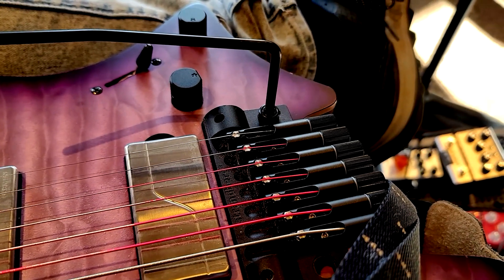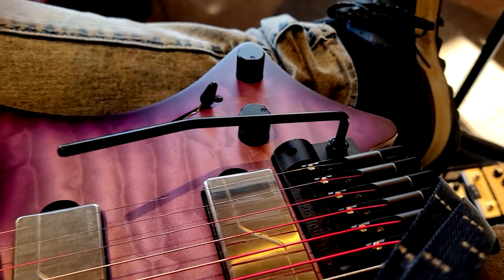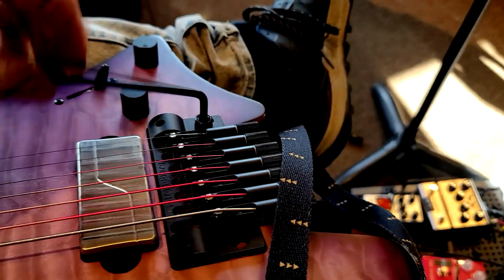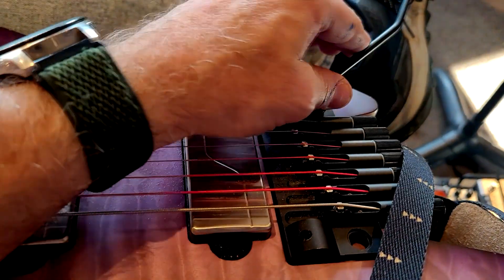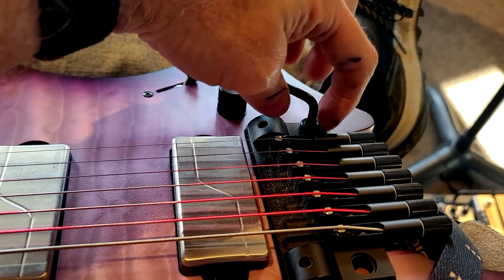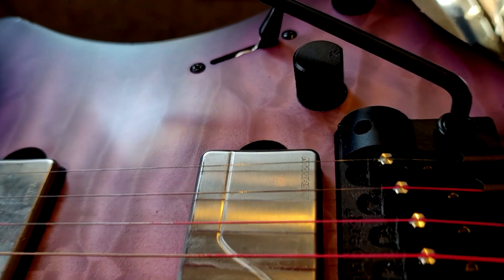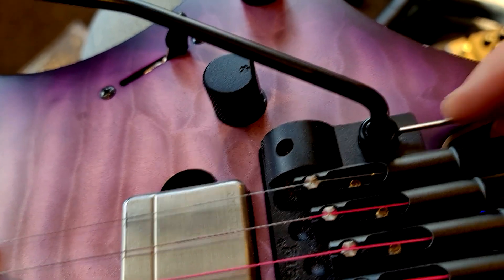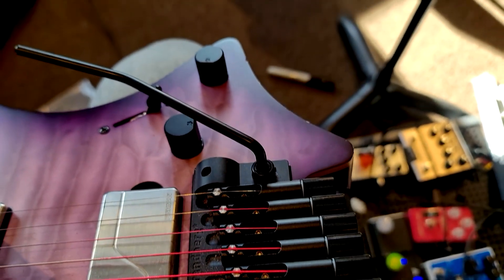Strandberg Boden Prog NX 7 // Installing the Tremolo Arm (Whammy Bar) for the first time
Academy director Charles shows how to install the Tremolo Arm (AKA whammy bar) on a Strandberg Boden Prog NX 7 electric guitar for the first time.